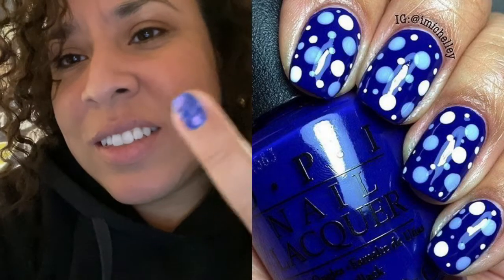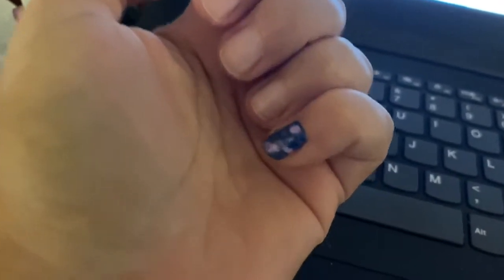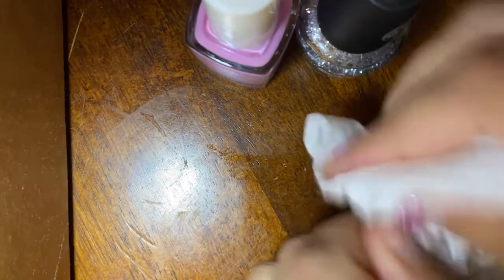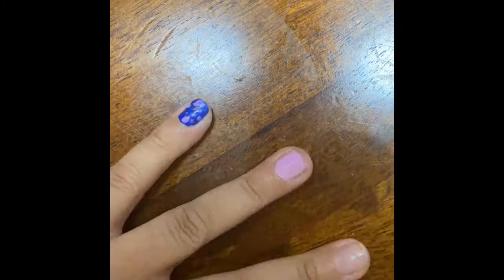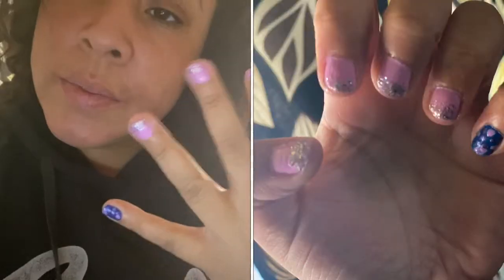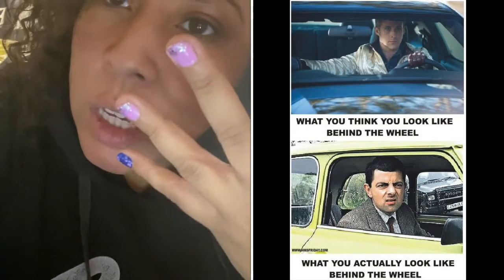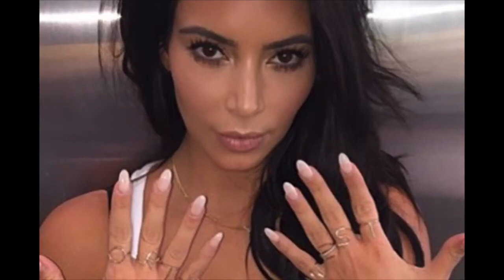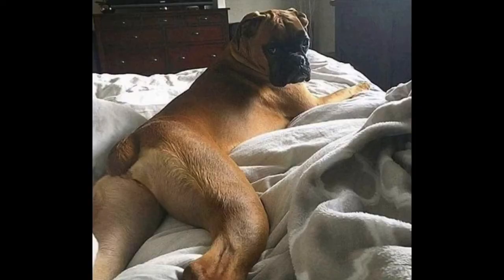Stay In Your Lane! - Quarantine DIY Nail Art - Episode 1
Join my adventures as a bachelorette as an aspiring producer & recording artist in my mid-30s keeping myself busy during covid-19.